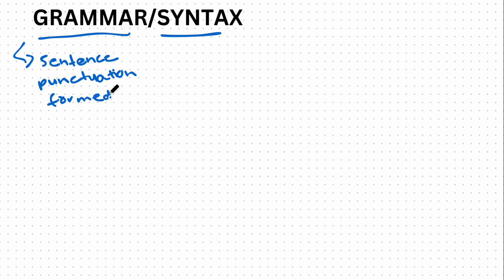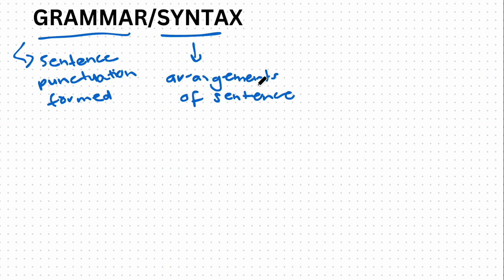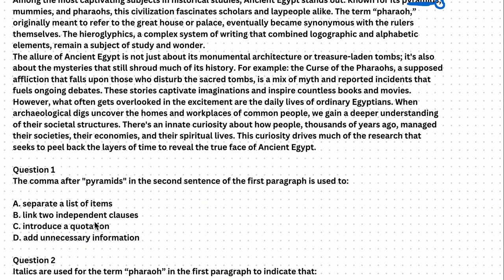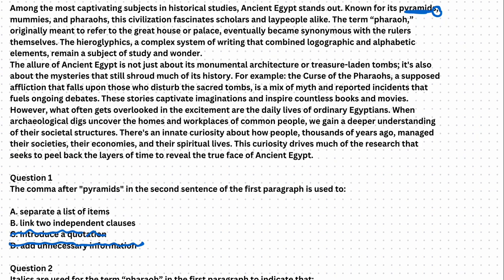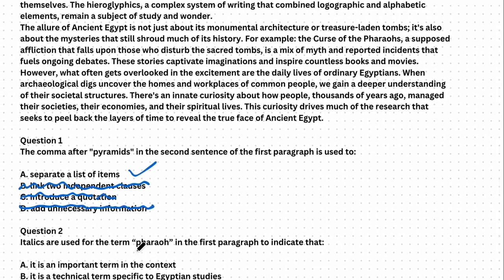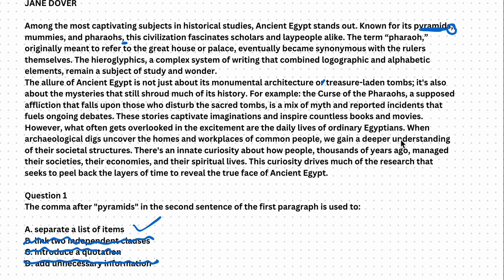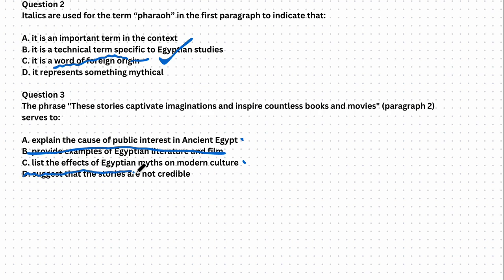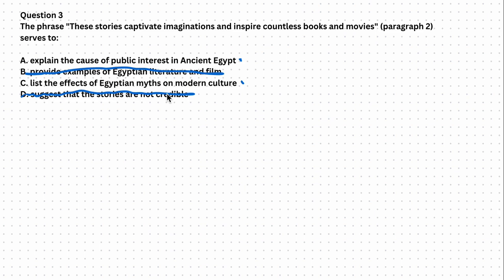Lesson 4 Grammar Syntax